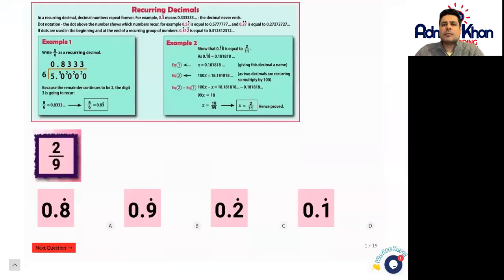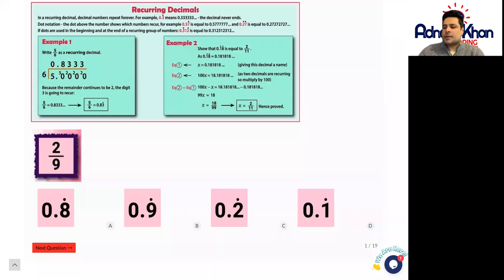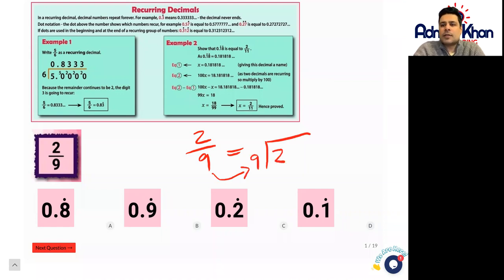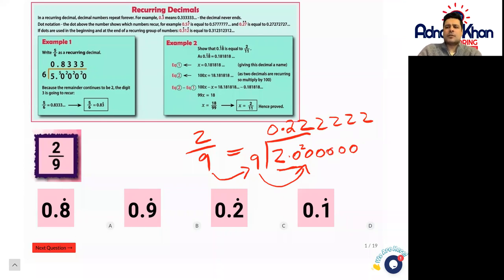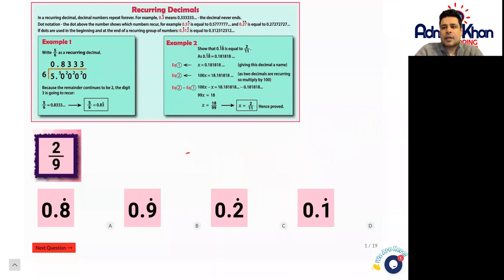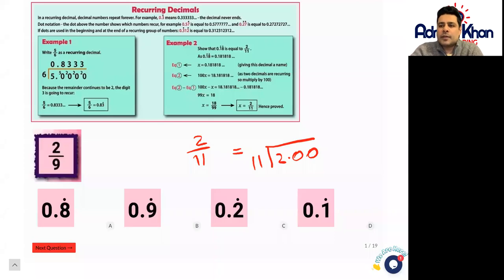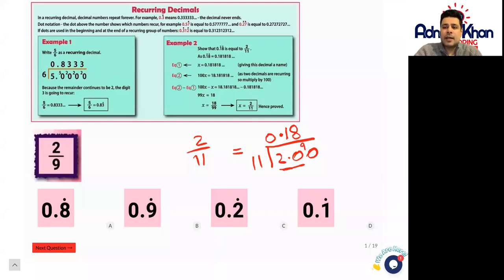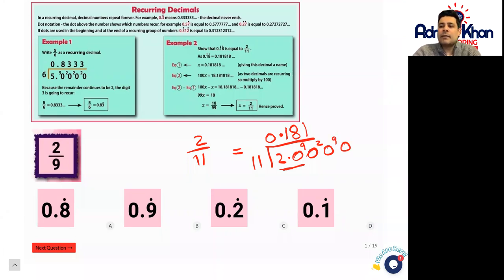GCSE Maths - Recurring Decimals